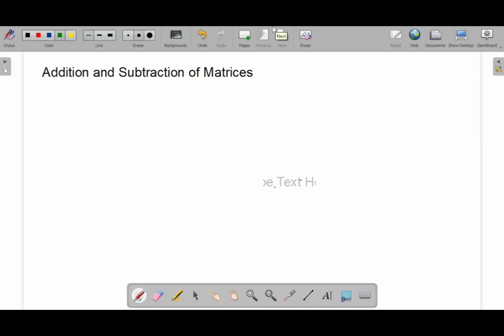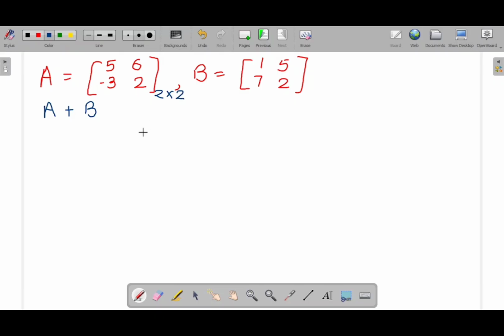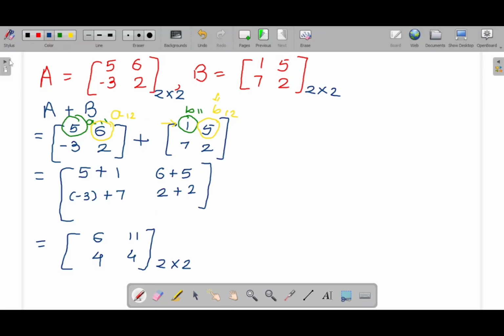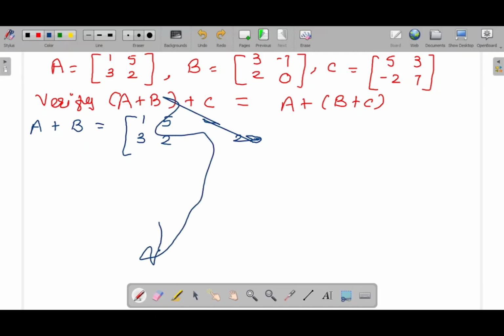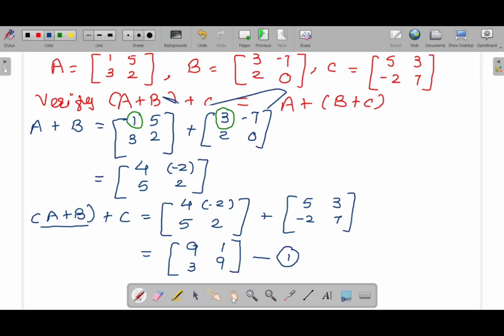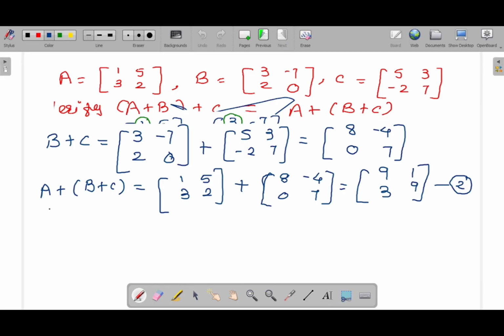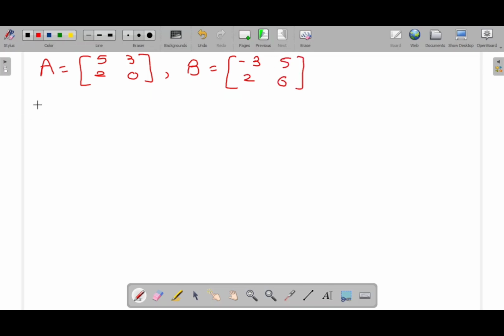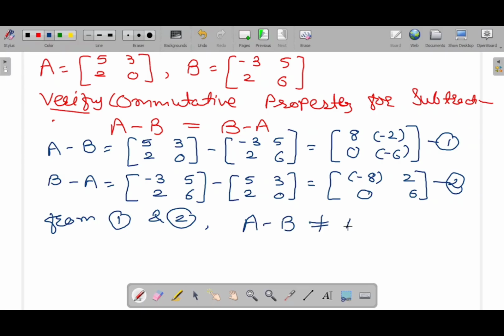Addition and Subtraction of Matrices | ICSEClass 10 Maths| Full Explanation with Examples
In this video, we learn the complete concept of Addition and Subtraction of Matrices as per ICSE Class 10 Mathematics syllabus.

✅ Topics Covered:
• Condition for Addition and Subtraction of Matrices (Order must be same)
• Step-by-step Addition of Matrices with examples
• Step-by-step Subtraction of Matrices with examples
• Associative Property of Matrix Addition (with proof)
• Commutative Property of Matrix Addition (with proof)
• Why Subtraction is NOT Commutative

Perfect for ICSE board exam preparation. All concepts explained with clear examples and on-board calculations.

Timestamps:
0:00 - Introduction
1:30 - Condition for Addition & Subtraction
3:45 - Example 1: Addition of Matrices
7:20 - Example 2: Subtraction of Matrices
11:00 - Associative Property
15:30 - Commutative Property
19:00 - Summary & Important Points

Practice the examples shown in the video and solve similar questions from your textbook.

Next Video Suggestion: Multiplication of Matrices | ICSE Class 10